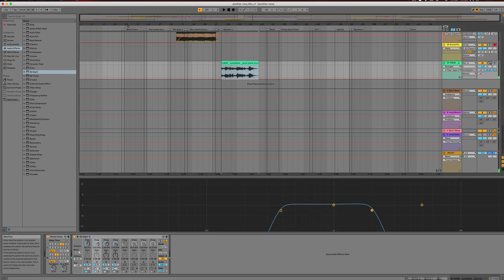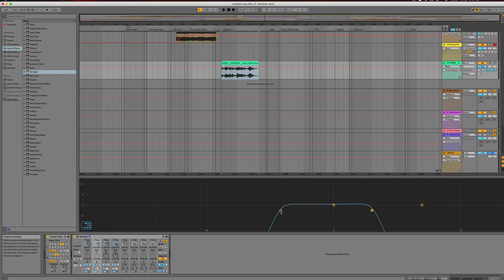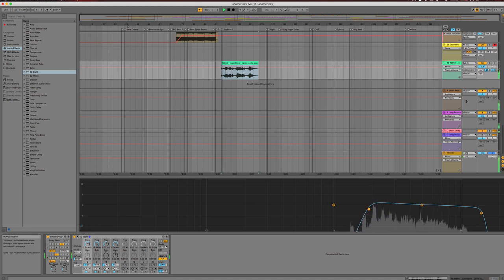078 EQ Effects